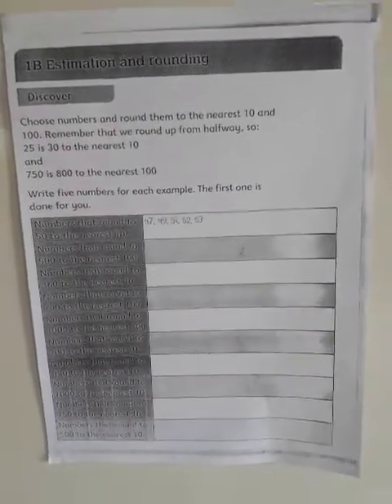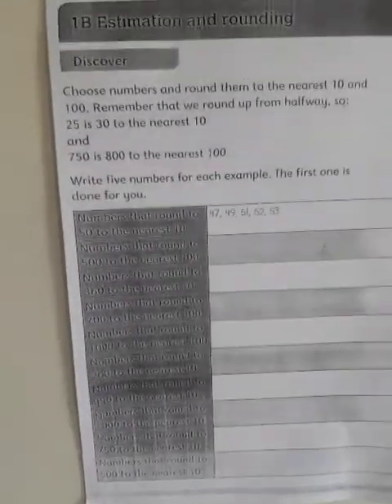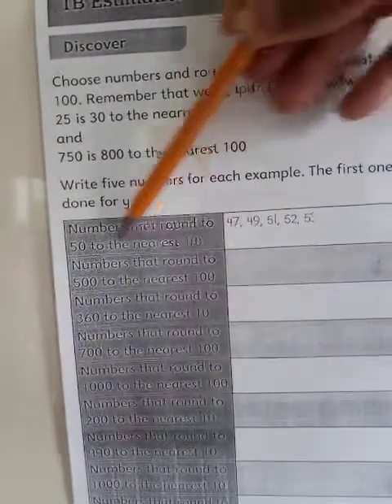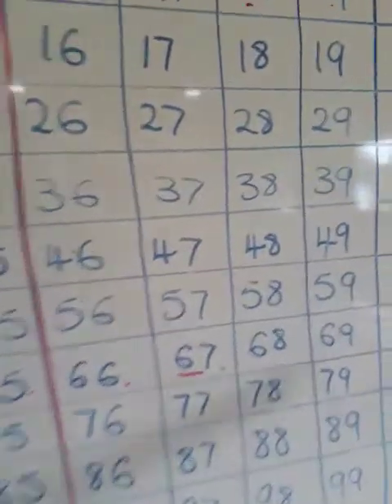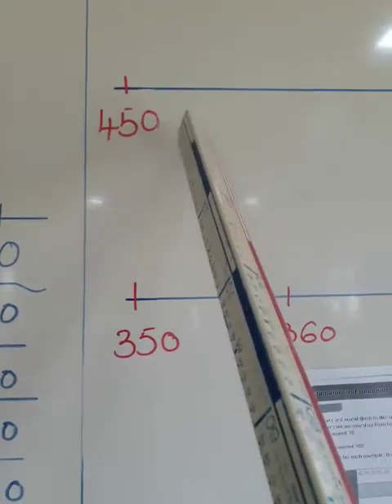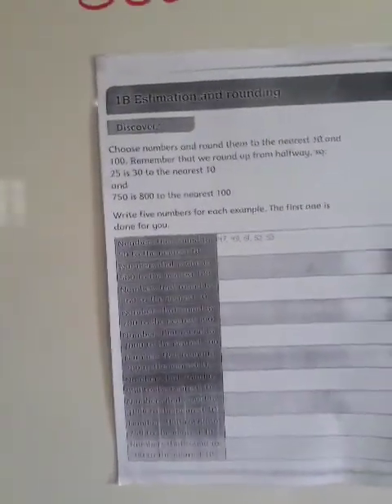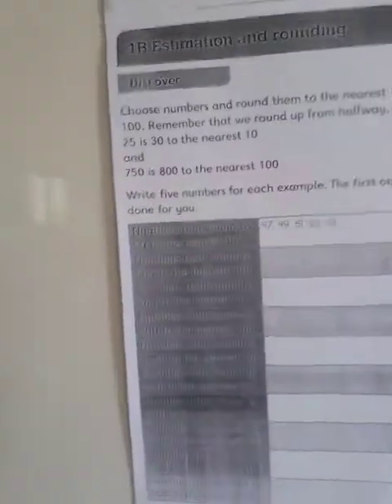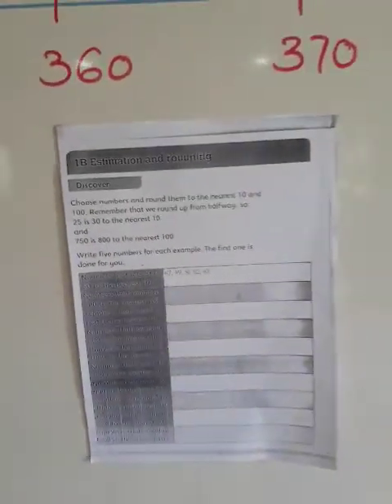Year 3 Maths Monday Term 2 Week 5